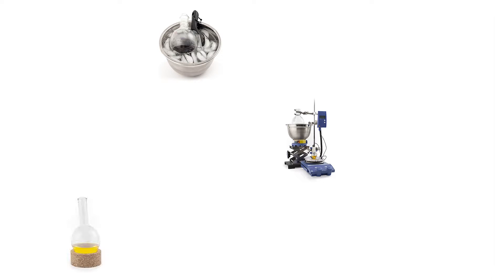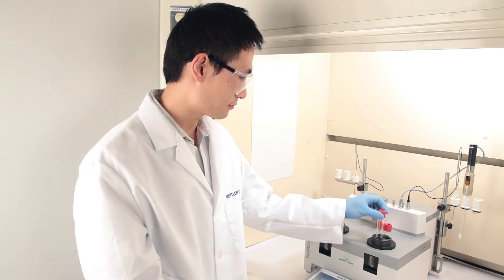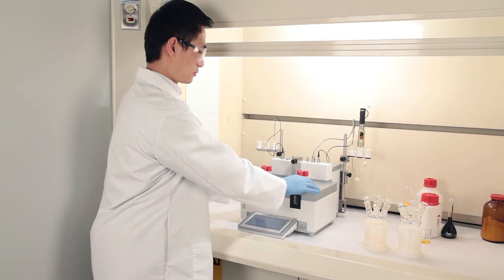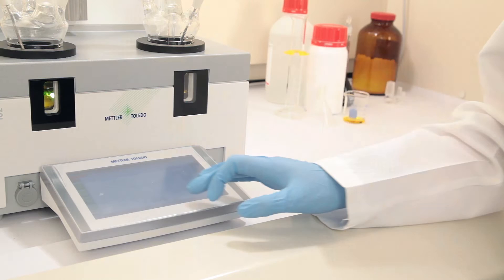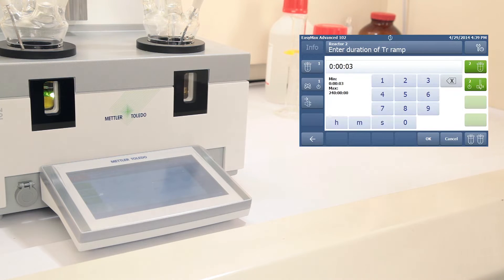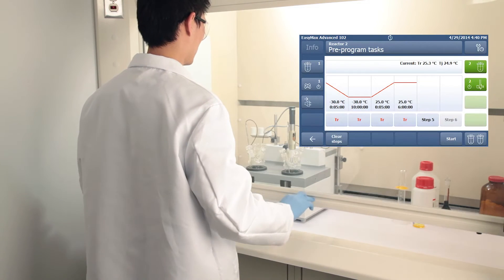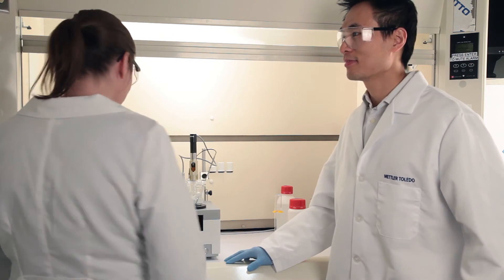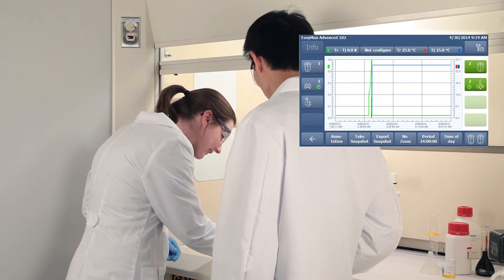EasyMax Synthesis Workstation For Chemical Process Optimization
EasyMax was developed as the complete synthesis workstation to address today's demand for organic synthesis, reaction screening and better chemistry.